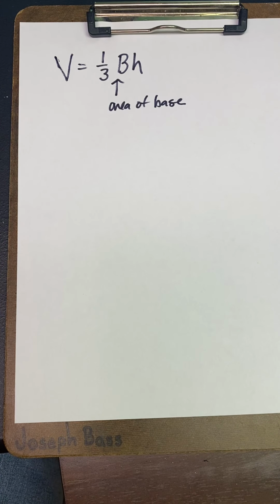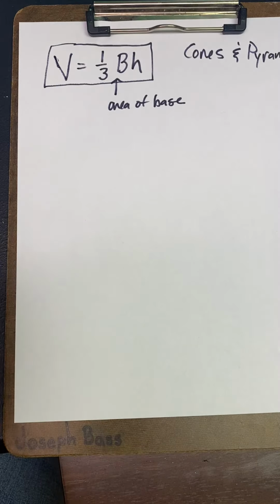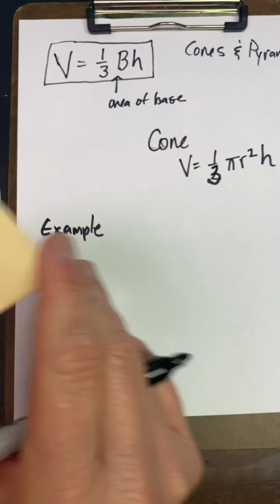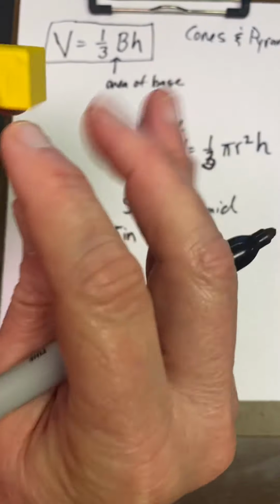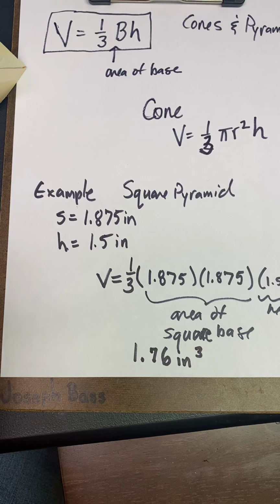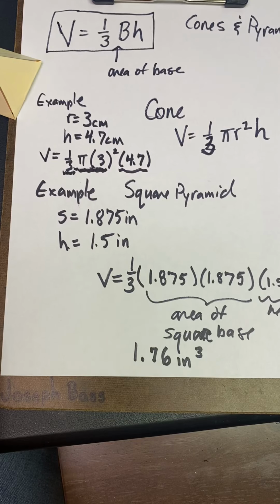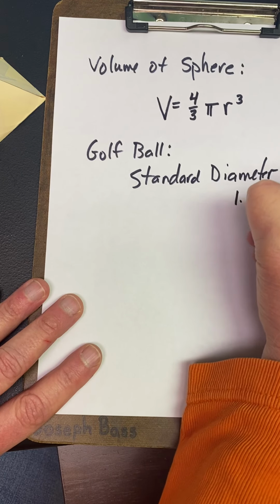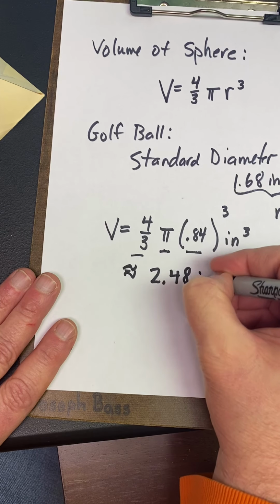Volume & Surface Area Part 3